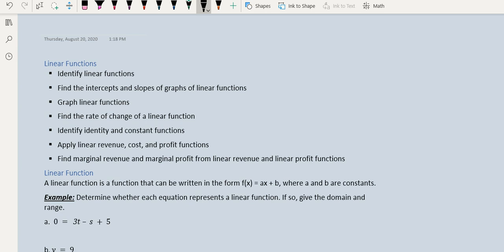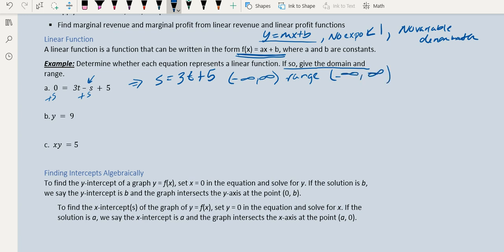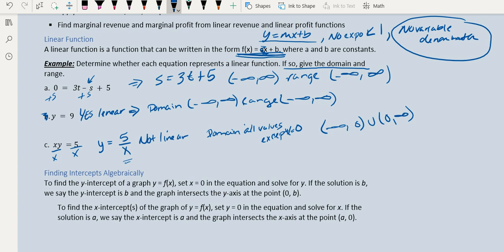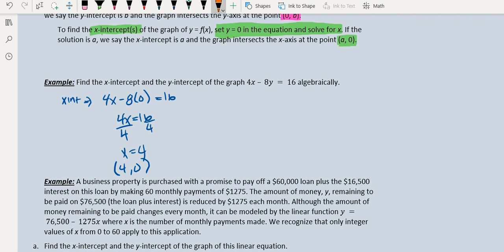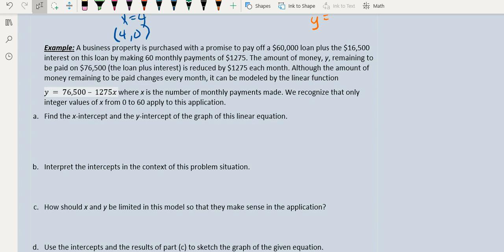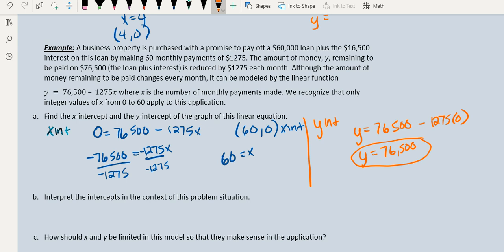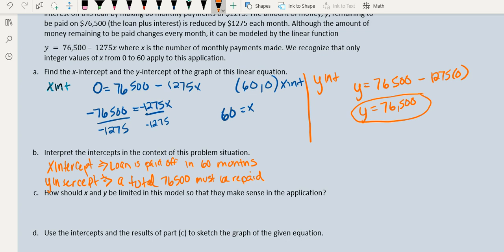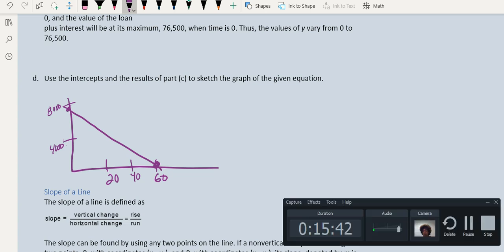Math Modeling- Linear functions